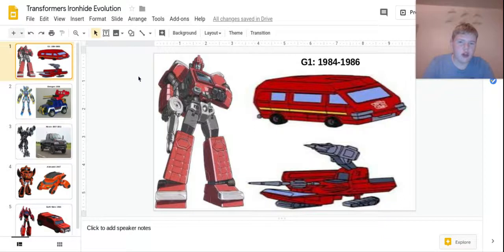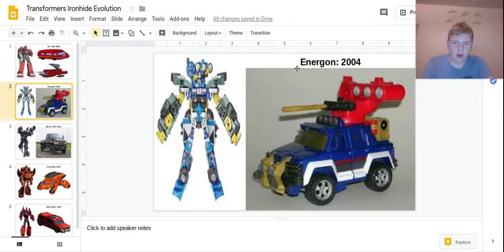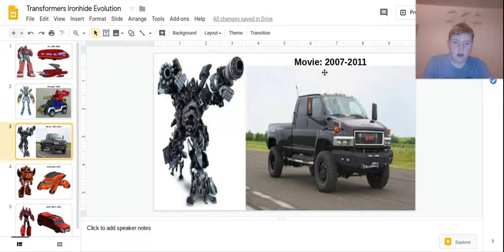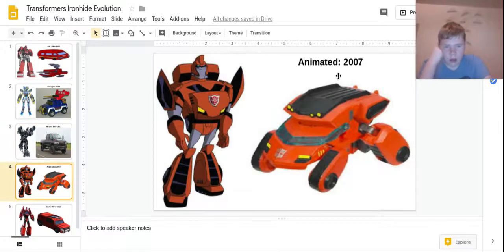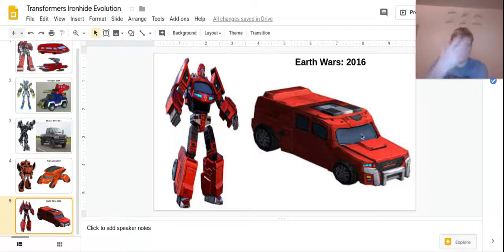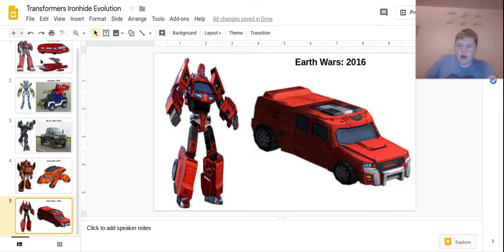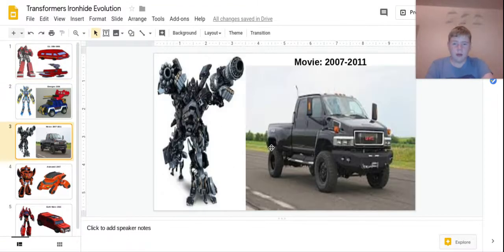Transformers Ironhide Evolution